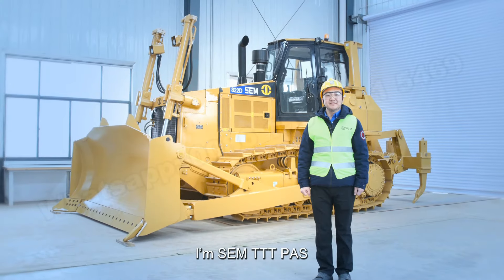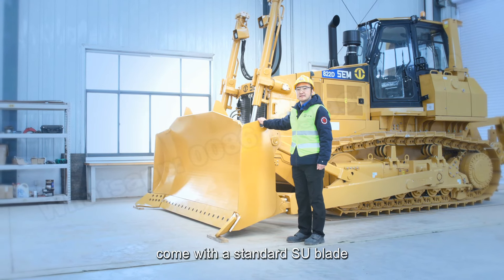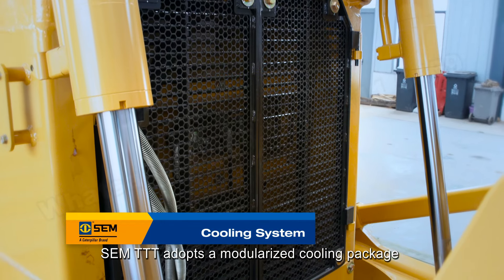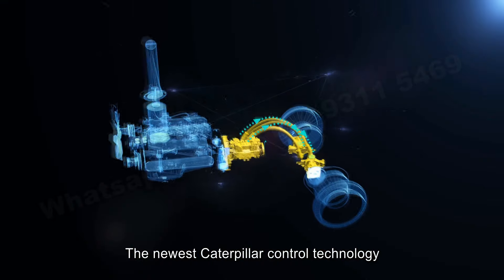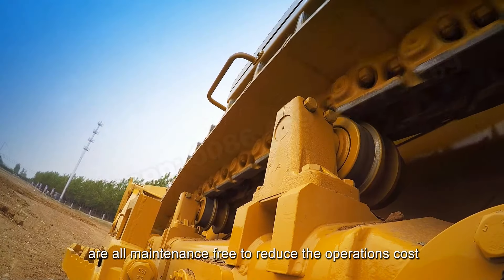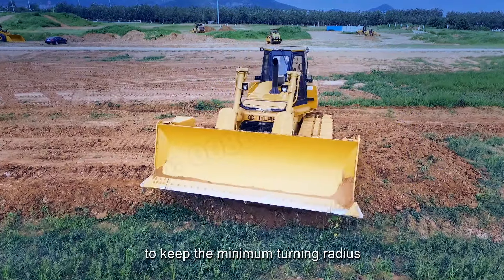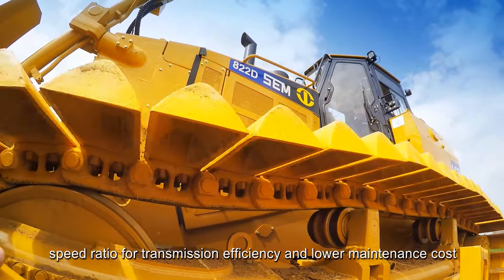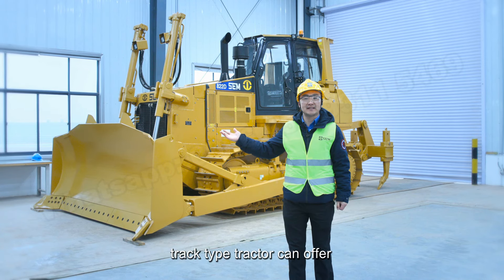CAT SEM822D Track Type Tractor Bulldozer Walkaround Introduction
We are mining&construction equipment and parts one-stop procurement services supplier, headquarter located in Shanghai of China

Company name: Shanghai Sinoca Industrial Co.,Ltd
Contact person: Lola Aurora Chen - Sale Manager
Skype:chen.aurora1.
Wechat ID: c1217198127